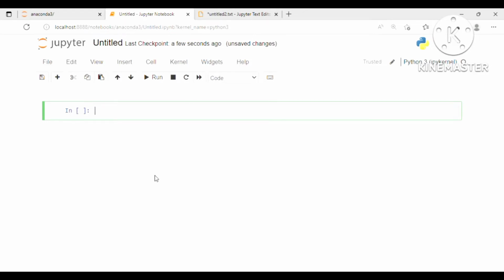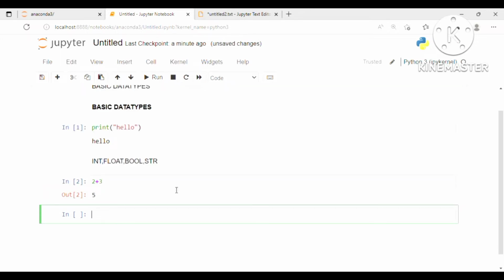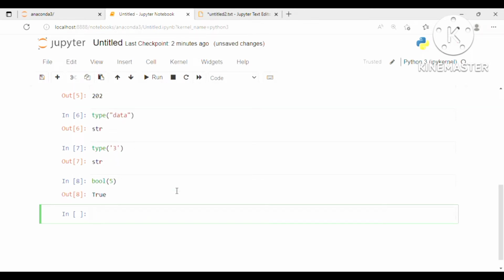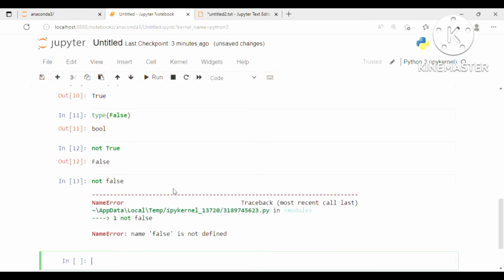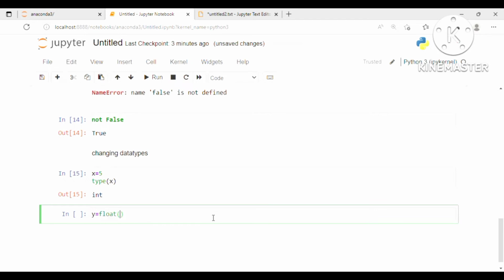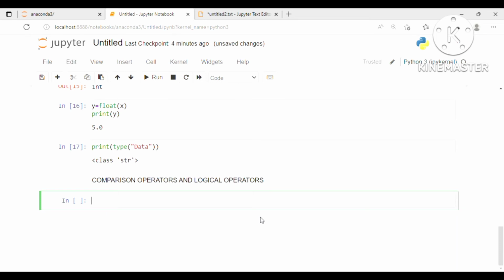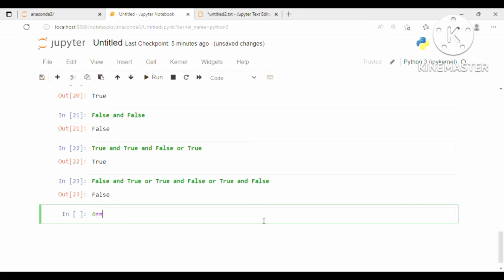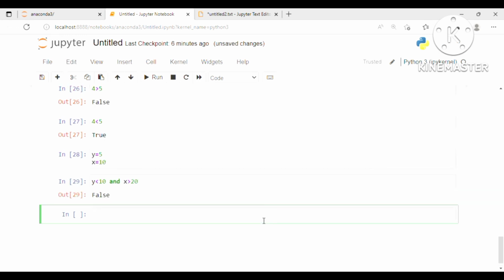BASIC DATATYPES IN PYTHON PROGRAMMING. python datatypesinpython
EACH AND EVERY TOPIC OF PYTHON PROGRAMMING IN THE SIMPLEST WAY.